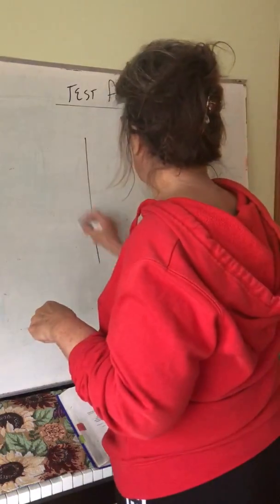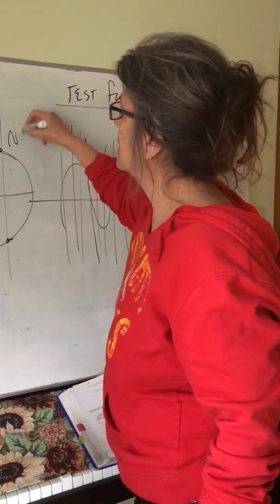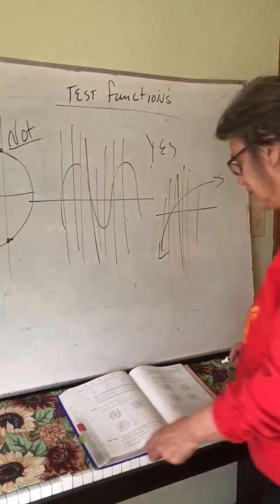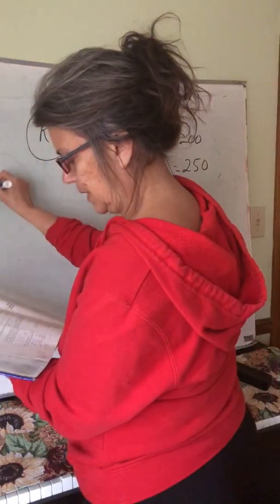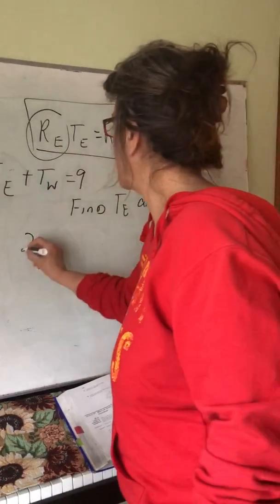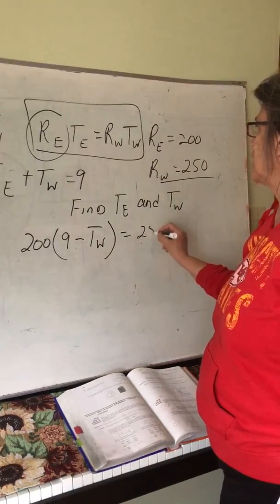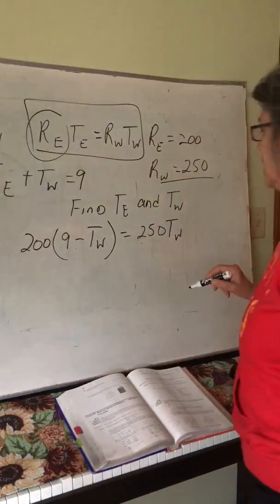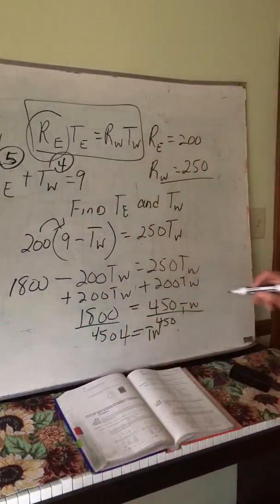trim 5EA72452 7575 41A3 B72F 4371E479E231